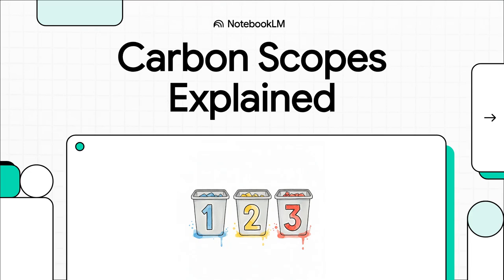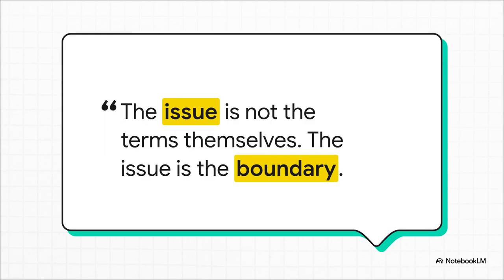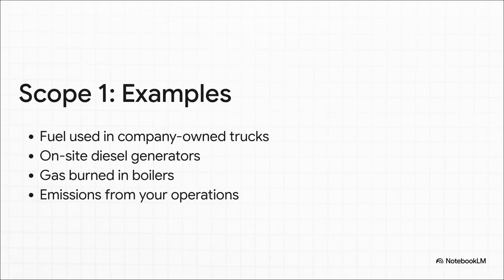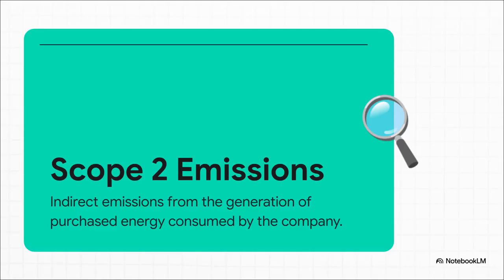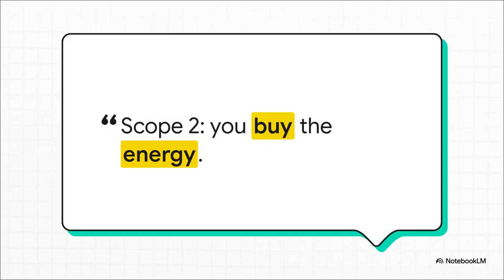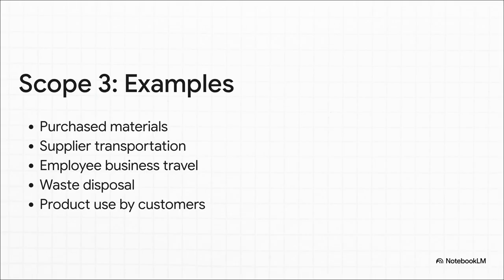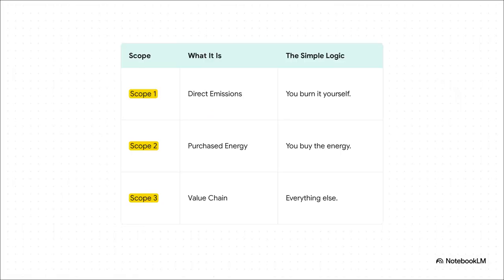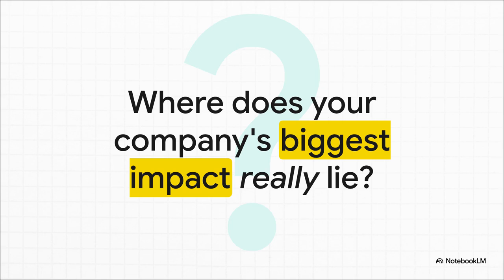GHG Scopes Explained: Scope 1, 2, and 3 with Real Business Examples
The video clarifies the three distinct categories used to measure a company's environmental impact, known as Scope 1, 2, and 3 emissions. It defines Scope 1 as the direct pollution resulting from fuel consumed by assets a business physically owns or manages. In contrast, Scope 2 covers indirect emissions generated by third parties to produce the purchased energy, such as electricity or heat, that a company consumes. The most expansive category, Scope 3, encompasses all other value chain activities, including the manufacturing of raw materials and the eventual disposal of products. By establishing these clear boundaries, the source aims to help organisations improve the accuracy of their carbon footprint reporting. Ultimately, the text argues that distinguishing between these levels is vital for developing an effective sustainability strategy.